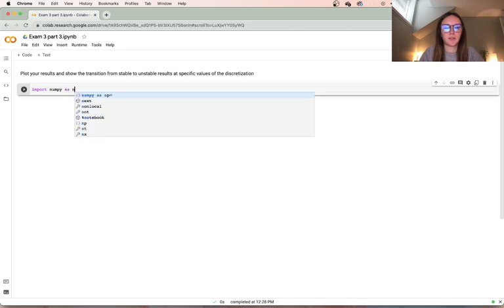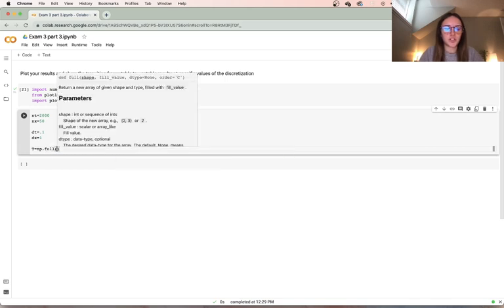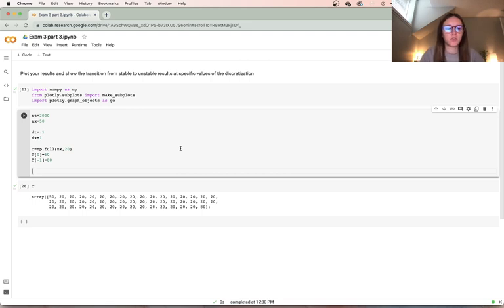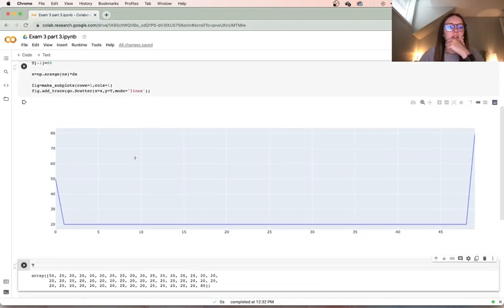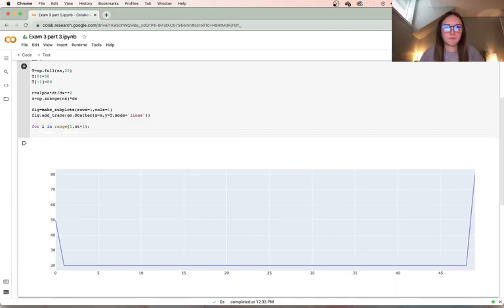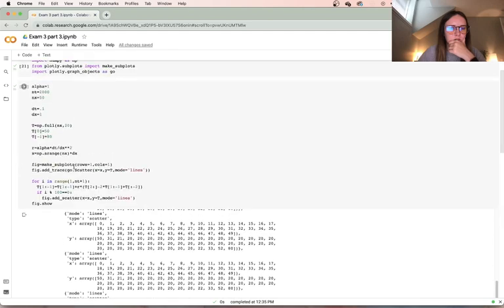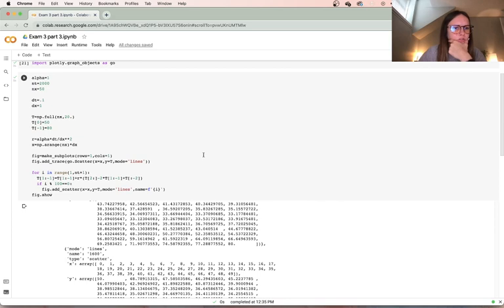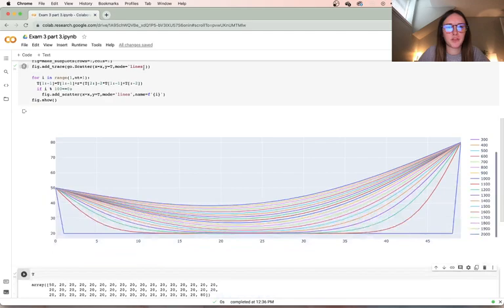Exam 3 Part 3